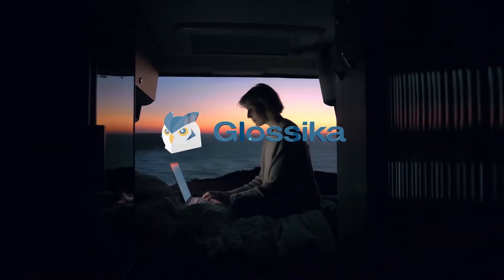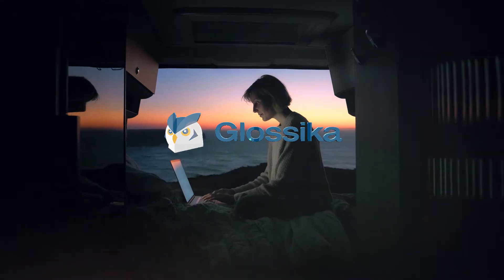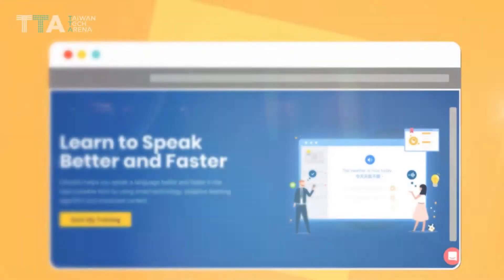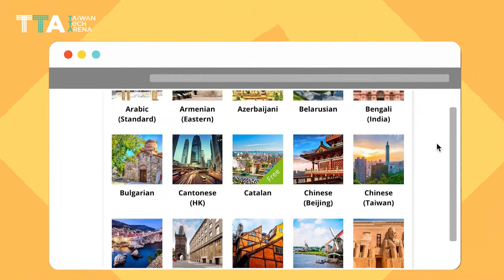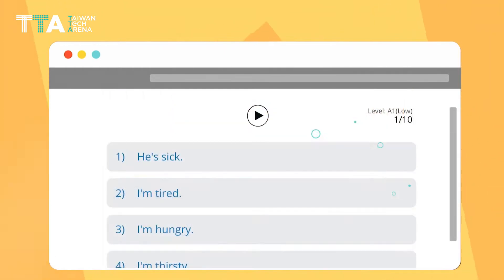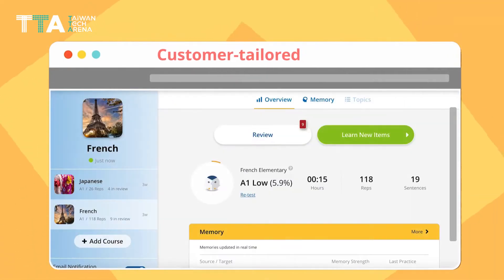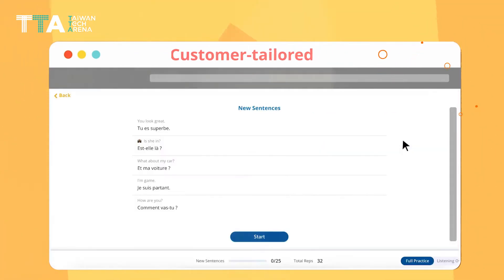Glossika, AI-Based Effective Language Learning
AI-powered language platform Glossika raises the bar for online learning as the world resorts to mobile and PCs for studying.
Checkout TTA Team at CES2021.